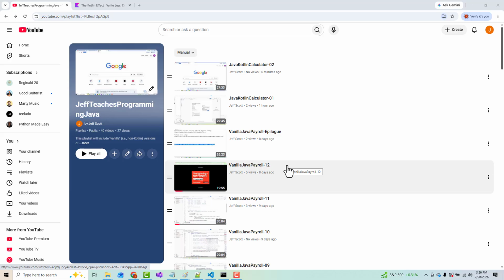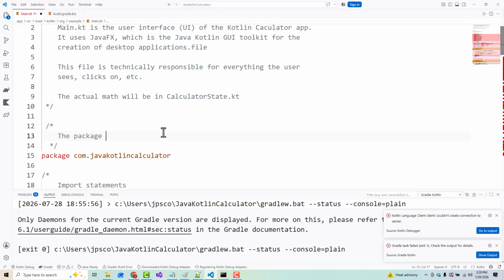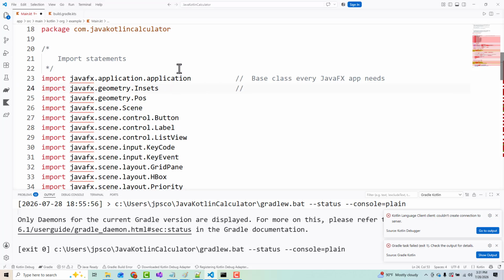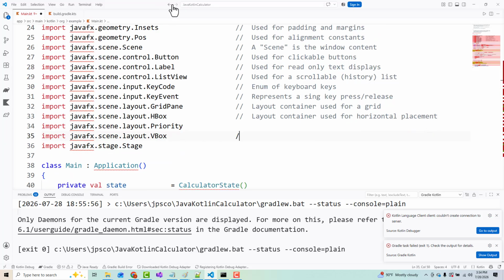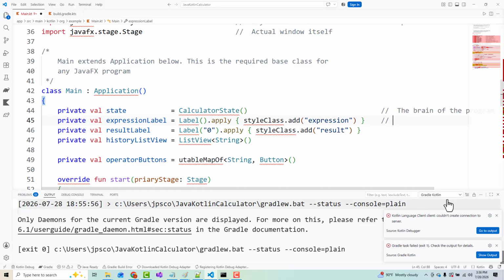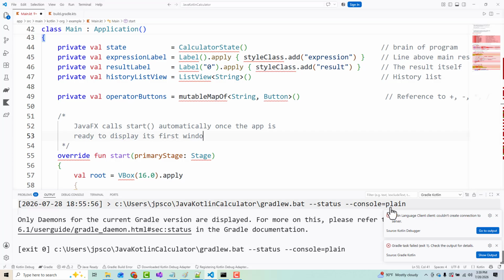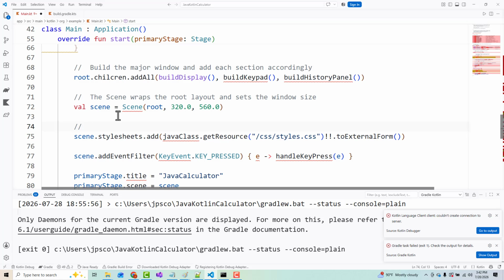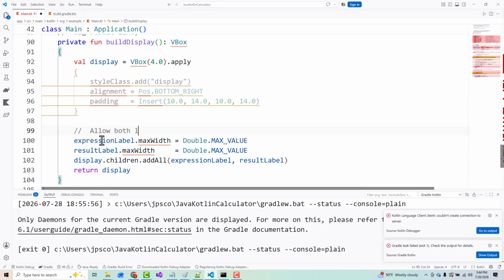JavaKotlinCalculator-03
In this video, we continued coding the Kotlin version of the Java Calculator app.

In the next video, we will continue coding the Kotlin version of the Java Calculator app.